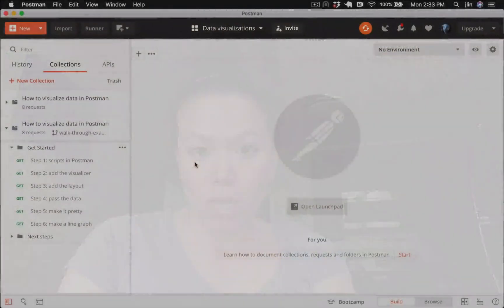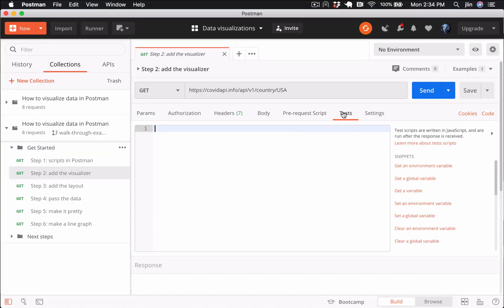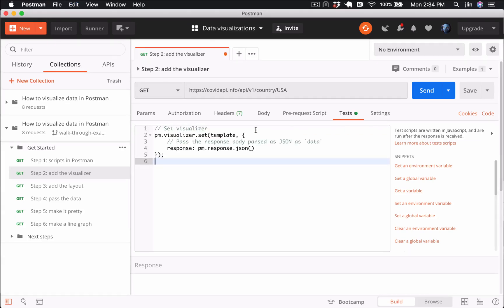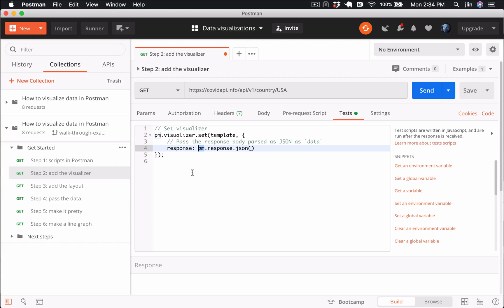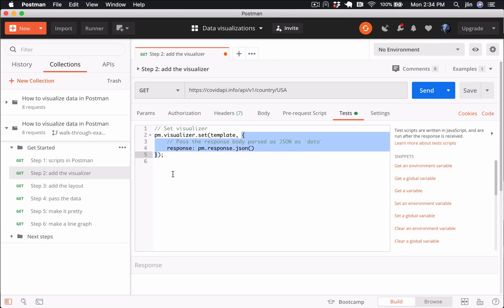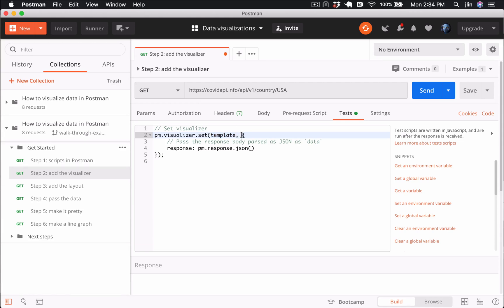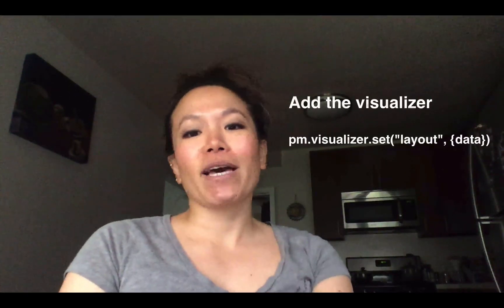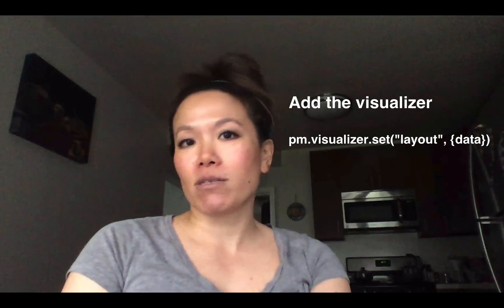Visualizer Step 2 - add a visualizer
Let's learn how to visualize data in Postman. Follow along step by step to graph COVID time series data using Chart.js and Postman.